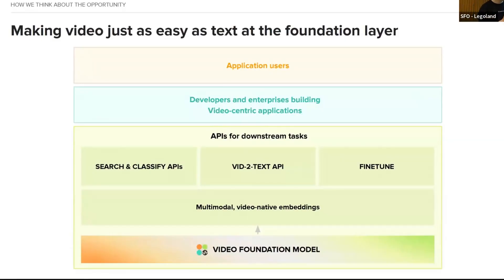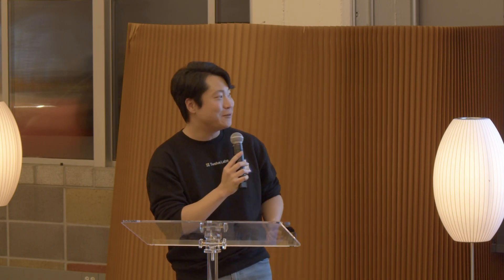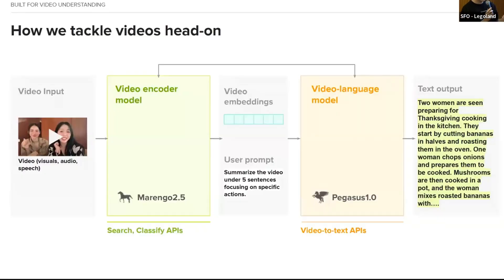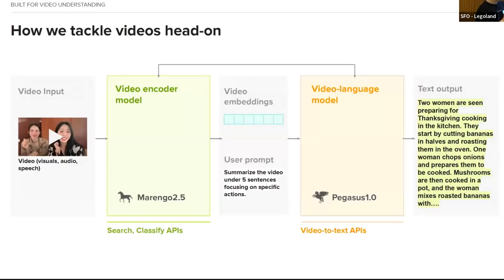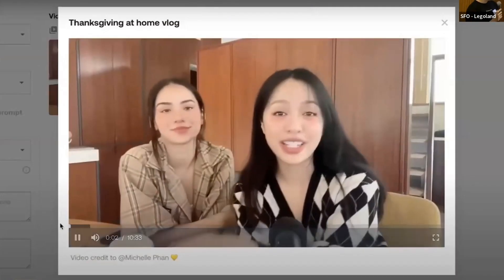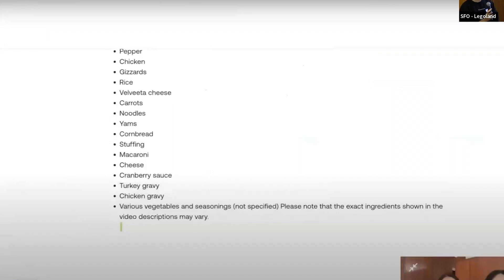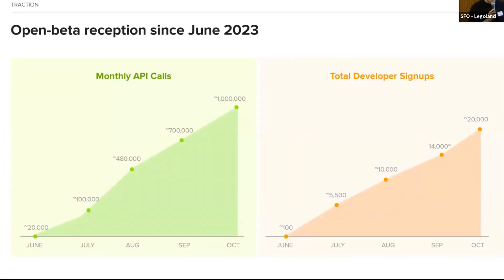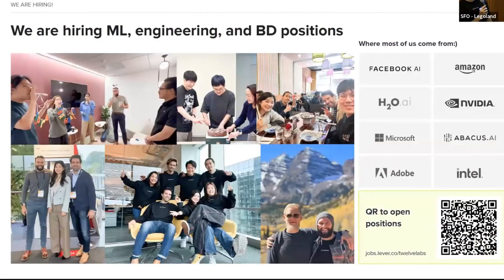Jae Lee - Twelve Labs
Twelve Labs is building powerful video foundation models for developers and enterprises, making videos just as easy as text.

Founder: Jae Lee

Open roles: Data Engineer, ML Research Scientist (Multimodal Language Model),ML Research Scientist (Video Embedding Model), Backend Engineer,Frontend Engineer, Lead ML Systems Engineer, Lead Software Security Engineer, ML Data Infrastructure Lead, QA Engineer, Senior Software Engineer (ML Infrastructure), Software Engineer (Inference Infrastructure), Software Engineer (Machine Learning), Software Engineer (Product)